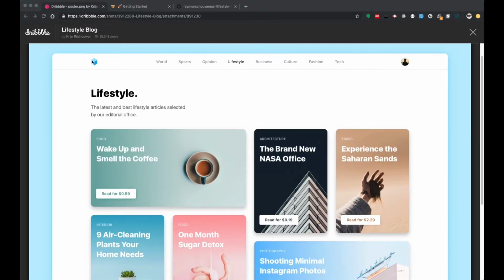#3 Break down a design for faster development - Build your designs smarter and faster - FREE course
In this video, you will learn how to easily breakdown a design so you have a structured plan to build it with HTML & CSS.

Most of the time if you don't have that much experience with building designs it can be quite overwhelming to break it down.

When you break it down into rows and columns and even sketch it on paper it will become so much easier for you to build.